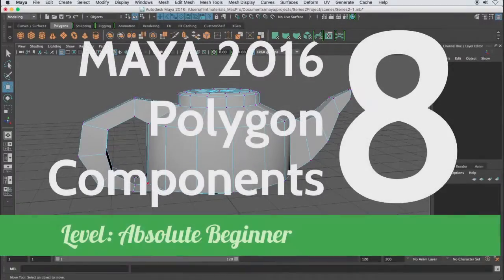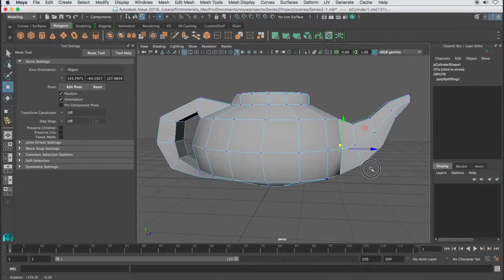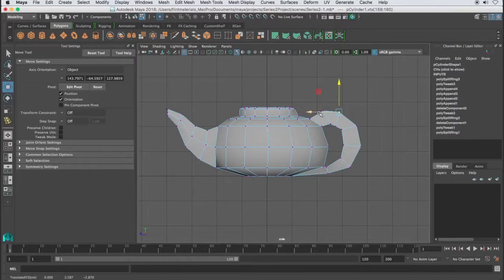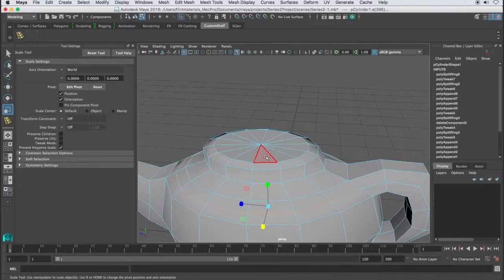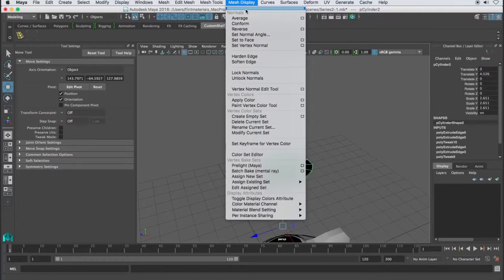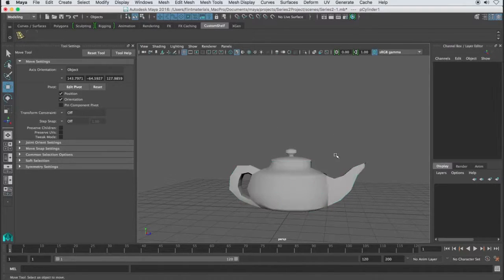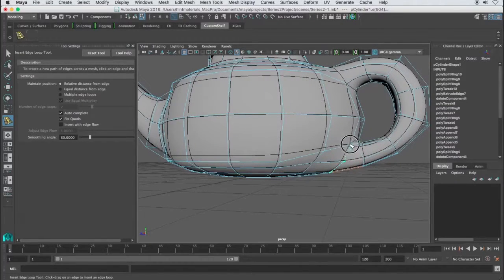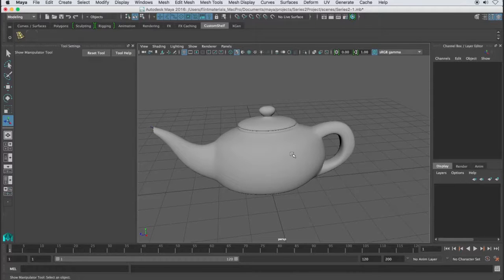Maya 2016 Polygon Components - 8 Teapot Exercise 3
Here we wrap up the teapot exercise and introduce a few modeling tools such as "Insert Edge Loop", "Append to Polygon tool" and demonstrate the smooth mesh preview.